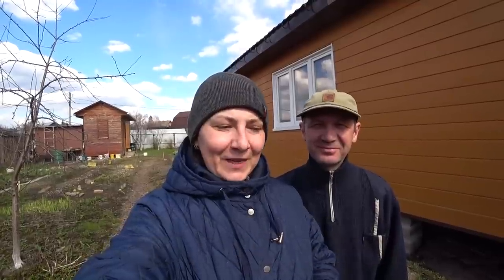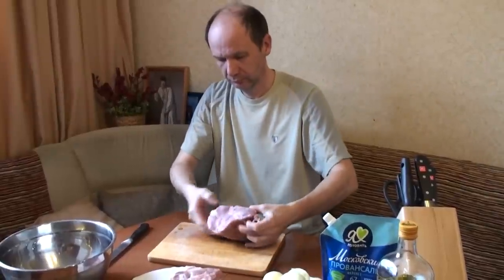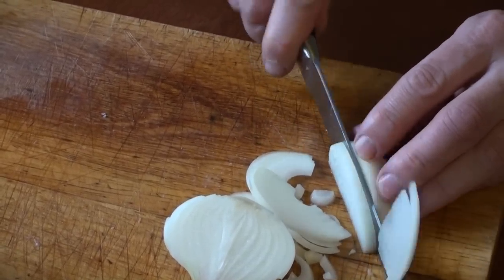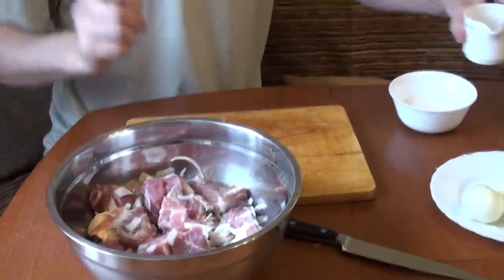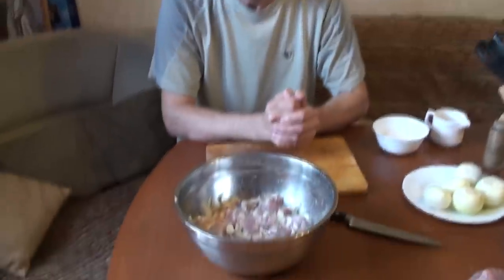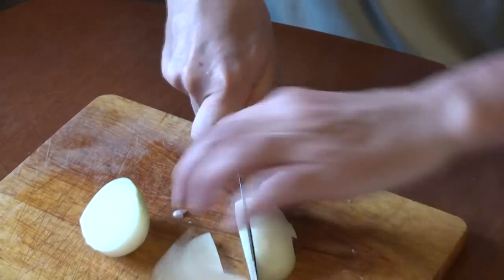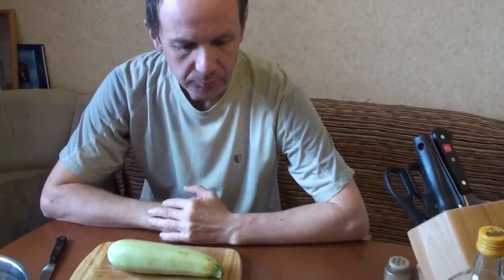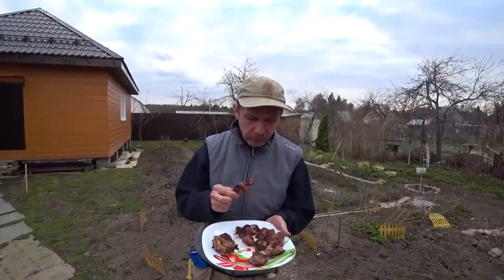Time Tested BBQ Recipes from the USSR / Simple but Very Yummy / Different Russia